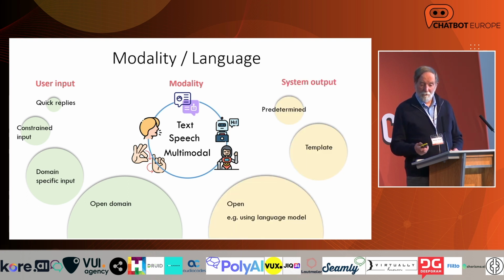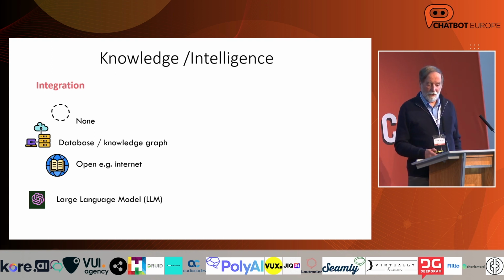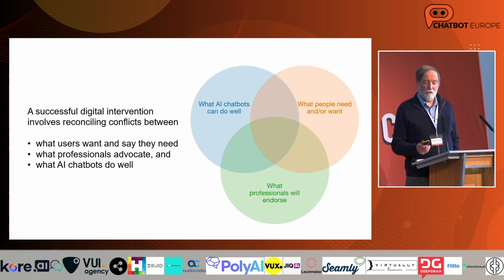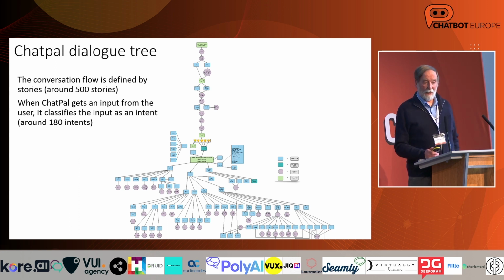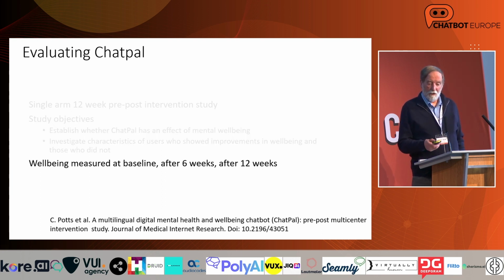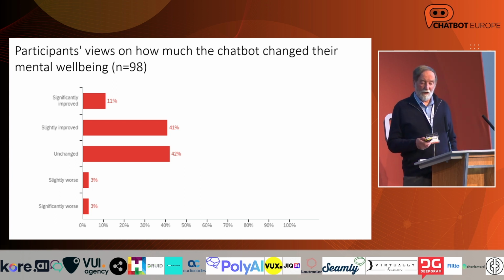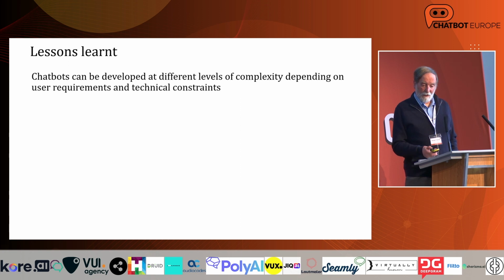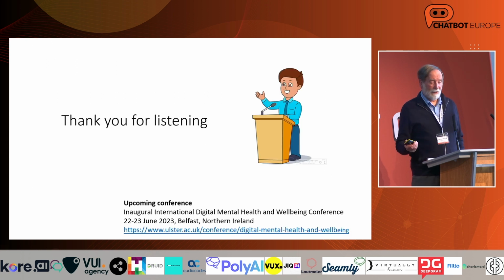WHAT DO I WANT MY CHATBOT TO DO? EXAMINING DIFFERENT LEVELS OF COMPLEXITY IN THE LIGHT OF USER REQUI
Conversational systems vary in terms of their complexity. Some systems provide a simple conversational interface to accomplish a basic task, while others aim to engage the user in a complex, multi-turn and multi-domain interaction. This talk provides a new, multidimensional approach that takes account of how the interaction with a conversational system is managed, what levels of modality are involved, and how (or whether) the system makes use of external knowledge and intelligent modes of interaction. These factors have a bearing on the design and development of a successful conversational system where it is important to reconcile user expectations with the constraints of current technology. Following a discussion of the different levels of complexity, the talk will present some use cases of conversational systems developed for applications involving mental health care and support of the elderly in different communities in Europe and Japan.